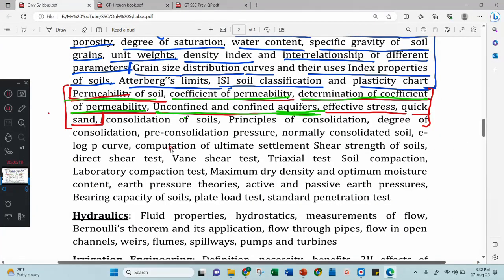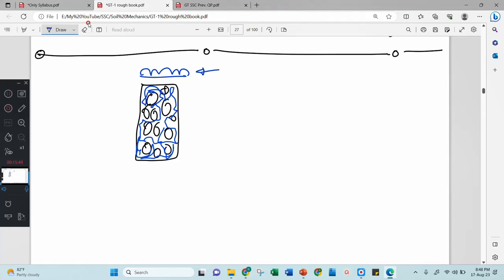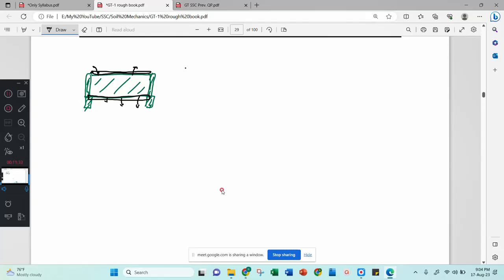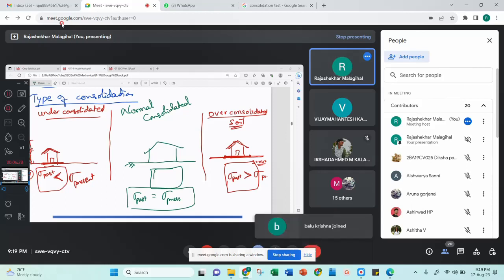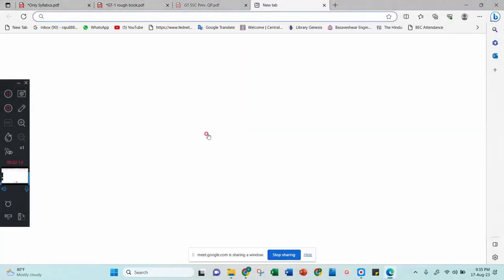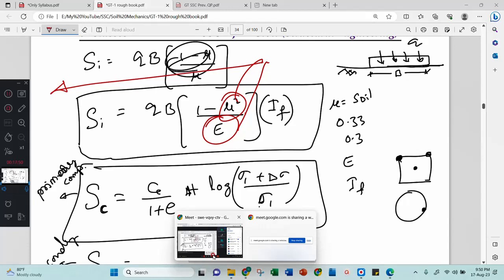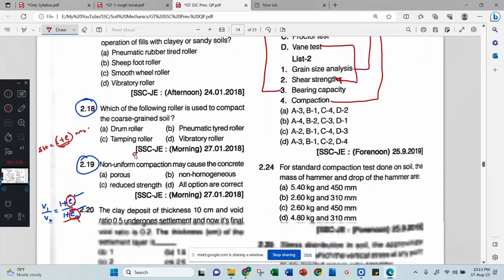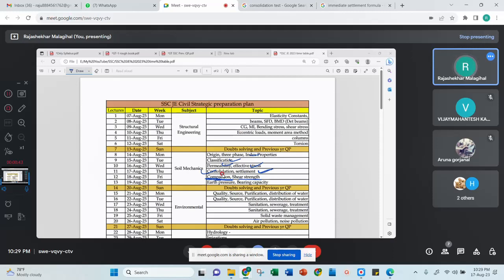Day - 10: Soil Mechanics - 4